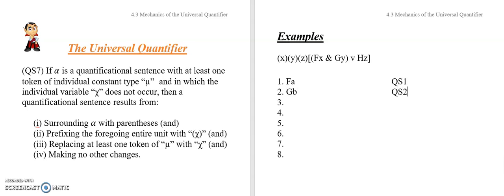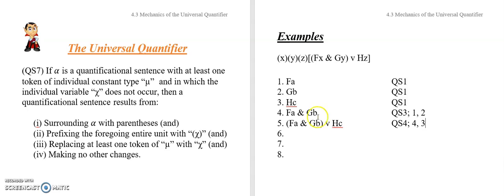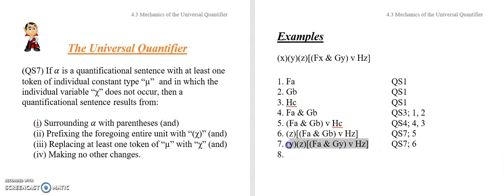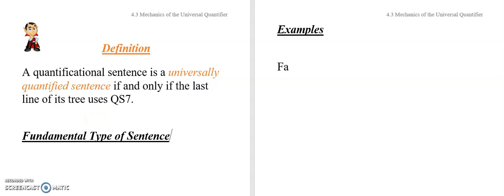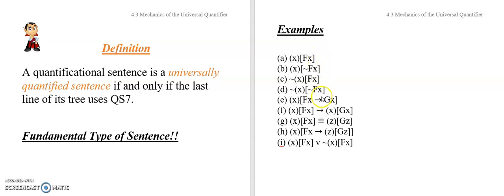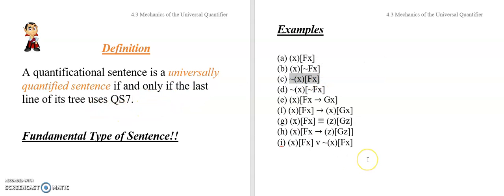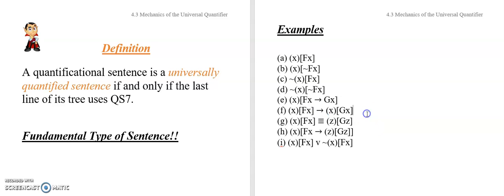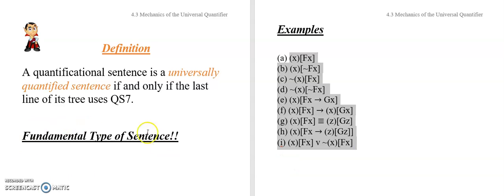4.3d Quantificational Symbolization 3: Mechanics of the Universal Quantifier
Final of four videos (4.3a, 4.3b, 4.3c, and 4.3d) on the Universal Quantifier. Our introduction to the Universal Quantifier is spread over two sections (4.3 & 4.4). Here in 4.3 we learn about the symbol "(x)" and how it is used in conjunction with our other, new Quantificational Symbols. Once these mechanics are understood, the meaning is explicated in 4.4.

Bivalent Logic Explained Table of Contents:

1.1 Propositions, Arguments, Validity, and Soundness
1.2 The Law of Bivalence
1.3 Propositional Symbolization 1: Constants, Variables, Negation, Conjunction, Disjunction
1.4 Propositional Symbolization 2: Advanced Conjunctions and Disjunctions
1.5 Propositional Symbolization 3: Material Conditionals
1.6 Propositional Symbolization 4: Material Biconditionals
1.7 Propositional Symbolization 5: Formation Rules for Forms and the Main Connective
1.8 Propositional Symbolization 6: Substitution Instances

2.1 Propositional Semantics 1: Truth Tables
2.2 Propositional Semantics 2: Semantic Properties of Propositions
2.3 Propositional Semantics 3: Logical Equivalence
2.4 Propositional Semantics 4: Semantic Properties of the 16 Logical Connectives
2.5 Propositional Semantics 5: Semantic Consistency
2.6 Propositional Semantics 6: Semantic Validity
2.7 Propositional Semantics 7: Common Semantically Valid Forms
2.8 Propositional Semantics 8: Advanced Semantic Validity

3.1 Propositional Syntax 1: Rules of Inference for &, v
3.2 Propositional Syntax 2: Rules of Inference for →
3.3 Propositional Syntax 3: Rules of Replacement for ~, &, v
3.4 Propositional Syntax 4: Rules of Replacement for →, ≡
3.5 Propositional Syntax 5: Axioms and Theorems
3.6 Propositional Syntax 6: Conditional Proof
3.7 Propositional Syntax 7: Advanced Conditional Proof
3.8 Propositional Syntax 8: Indirect Proof
3.9 Propositional Syntax 9: Advanced Indirect Proof

4.1 Quantificational Symbolization 1: Elementary Subject Predicate Discourse
4.2 Quantificational Symbolization 2: Quantificational Forms and Substitution Instances
4.3 Quantificational Symbolization 3: The Mechanics of the Universal Quantifier
4.4 Quantificational Symbolization 4: The Meaning of the Universal Quantifier
4.5 Quantificational Symbolization 5: The Mechanics of the Existential Quantifier
4.6 Quantificational Symbolization 6: The Meaning of the Existential Quantifier
4.7 Quantificational Symbolization 7: Formal Relationships Between the Quantifiers
4.8 Quantificational Symbolization 8: The Mechanics of Relations
4.9 Quantificational Symbolization 9: The Meaning of Relations
4.10 Quantificational Symbolization 10: Relations on the Unrestricted Domain
4.11 Quantificational Symbolization 11: Formal Properties of Relations
4.12 Quantificational Symbolization 12: The Mechanics of Identity Sentences
4.13 Quantificational Symbolization 13: The Meaning of Identity Sentences

5.1 Quantificational Semantics 1: Interpretations
5.2 Quantificational Semantics 2: Tableaux Techniques
5.3 Quantificational Semantics 3: Relation Tableaux
5.4 Quantificational Semantics 4: Identity Tableaux
5.5 Quantificational Semantics 5: Central Semantic Concepts
5.6 Quantificational Semantics 6: Expansions
5.7 Quantificational Semantics 7: Expansions with Relations
5.8 Quantificational Semantics 8: Expansions with Identity
5.9 Quantificational Semantics 9: The Limits of Quantificational Semantics

6.1 Quantificational Syntax 1: Old Rules New Sentences
6.2 Quantificational Syntax 2: Universal Instantiation
6.3 Quantificational Syntax 3: Universal Generalization
6.4 Quantificational Syntax 4: Existential Generalization
6.5 Quantificational Syntax 5: Existential Instantiation
6.6 Quantificational Syntax 6: Quantifier Negation
6.7 Quantificational Syntax 7: Conditional and Indirect Proof with Quantifiers
6.8 Quantificational Syntax 8: Theorems 1 and Central Syntactic Concepts
6.9 Quantificational Syntax 9: Quantifier Rules with Relations
6.10 Quantificational Syntax 10: Theorems 2 (Relations)
6.11 Quantificational Syntax 11: Identity Substitution
6.12 Quantificational Syntax 12: Theorems 3 (Identity)